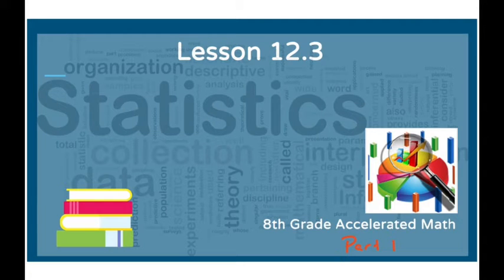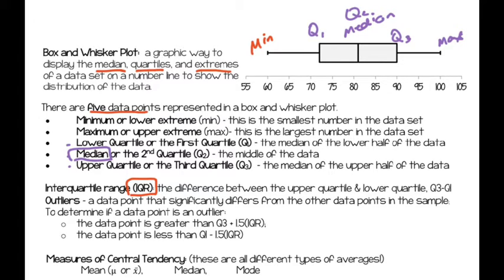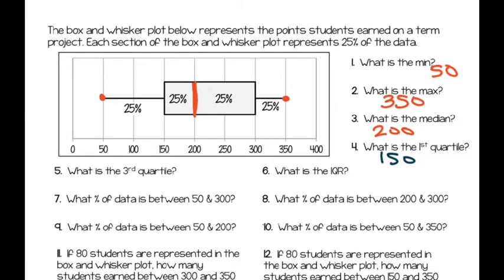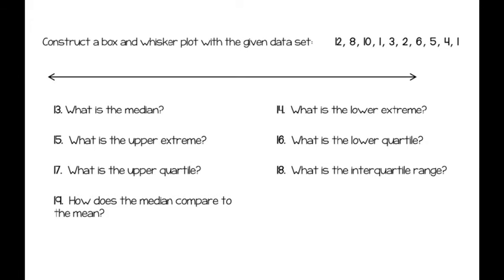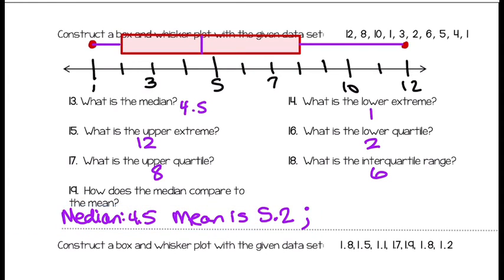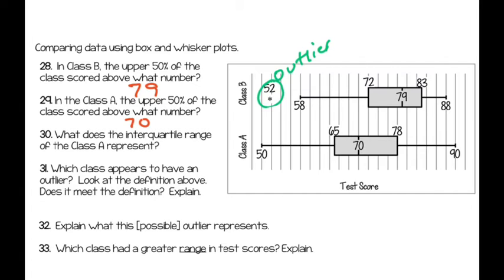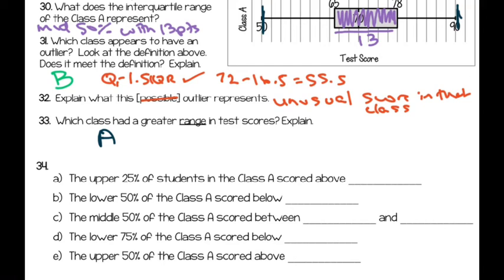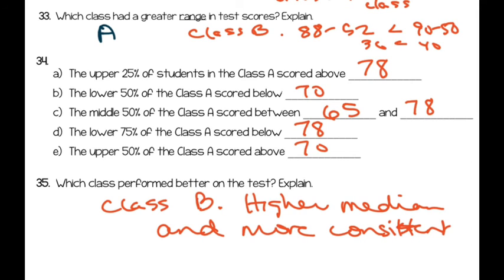8th Gr Accel Lesson 12.3 Part 1